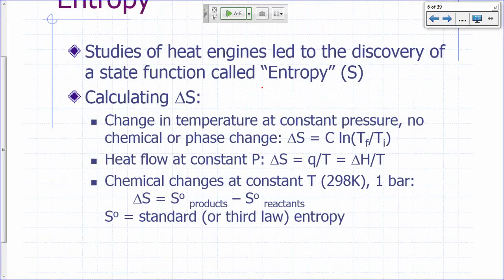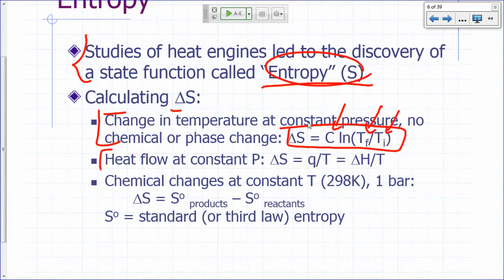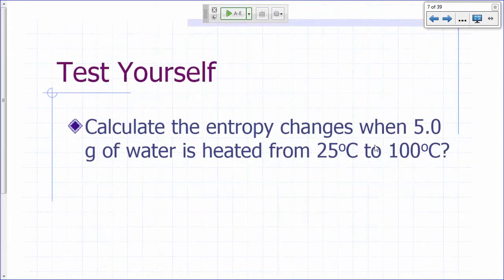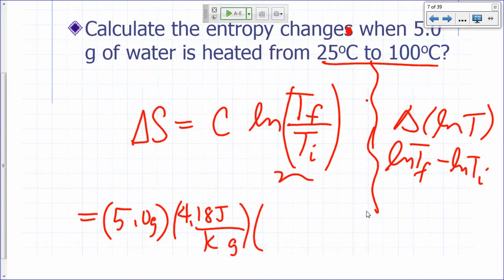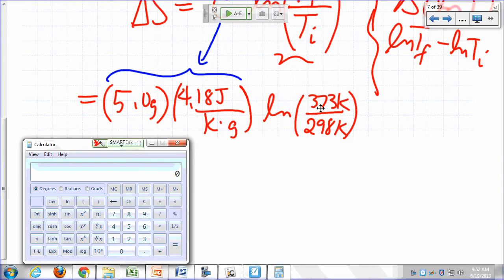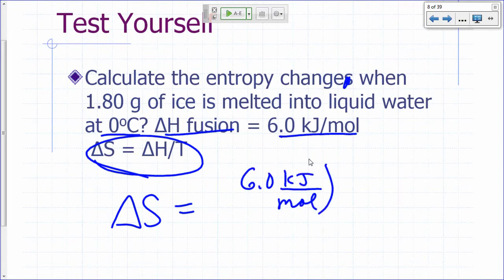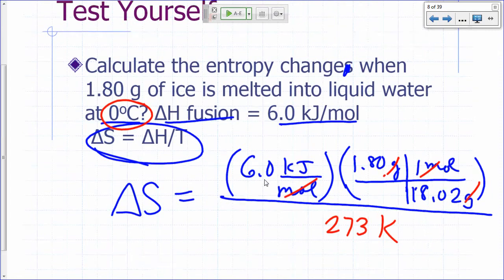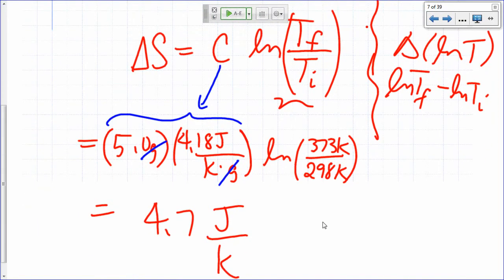Second and Third Laws 2 - Entropy Change for Heating and Phase Change - 8m:03s